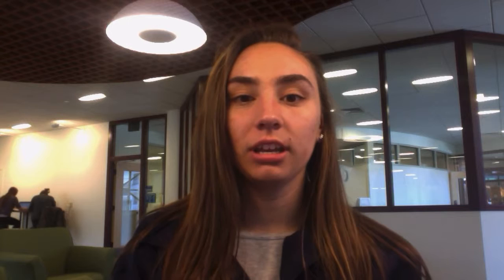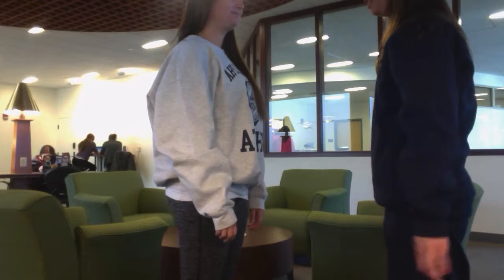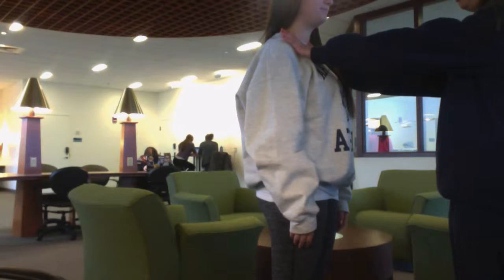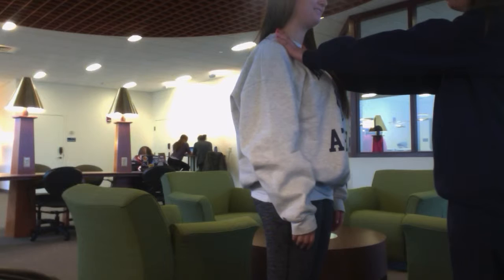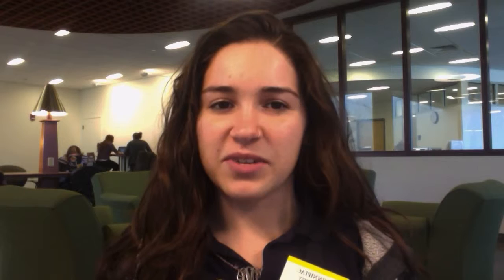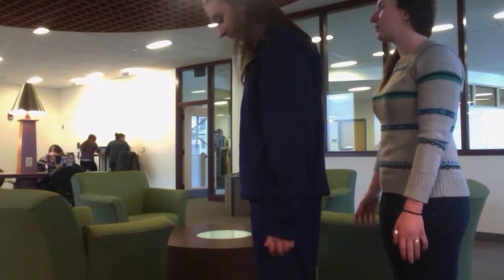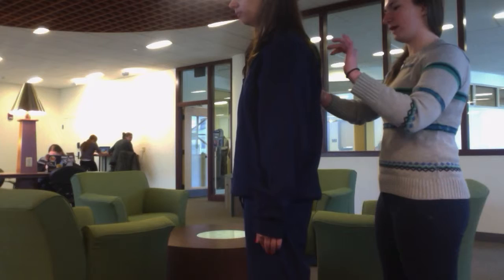Screening for the Reactive Postural Response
Neuro